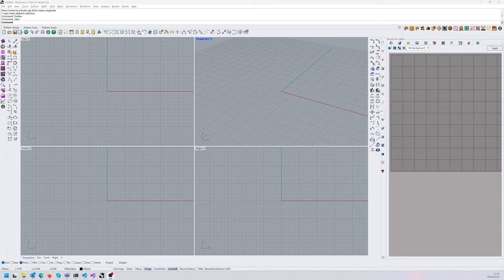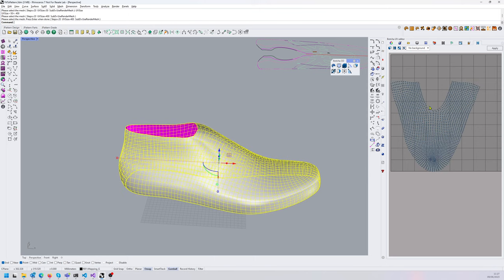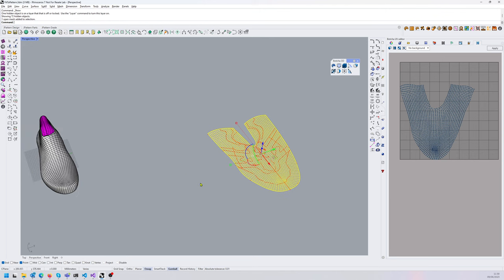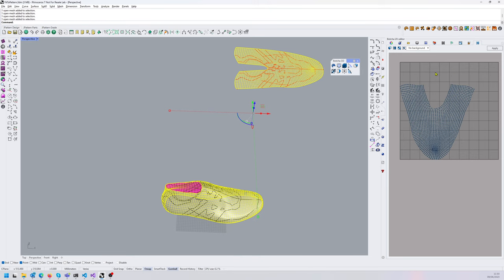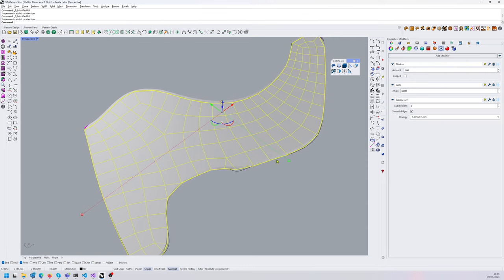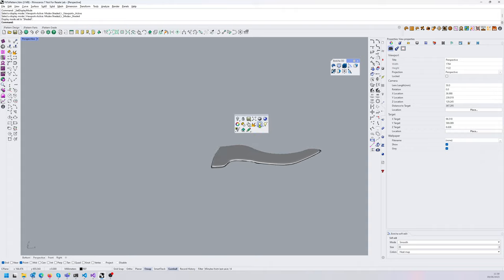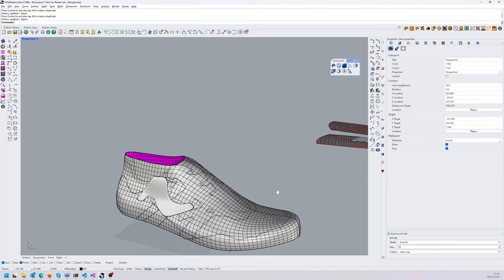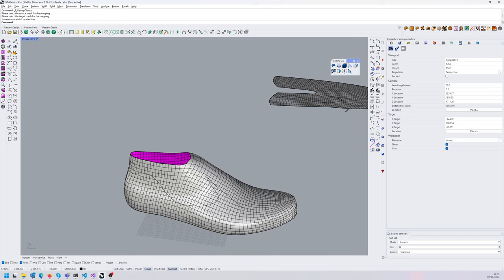Botcha x Rhino: introduction to the plugin for Rhino3D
Alberto Franco, Software Architect at design&develop srl, introduces Botcha x Rhino. In this video you will learn how to download the plugin using Rhino's Package manager, how to use the control panel and find the main commands and functions of the plugin.
Thanks to this simple video tutorial you'll be able to use immediately Botcha x Rhino and execute advanced operations such as import and adjust last, remap curves, flow edges and more complex features such as the UV Editor, allowing  textures to be manipulated quickly and effectively or the Fast Unwrapping tool that minimises texture stretching.

00:00:00 Intro
00:01:14 Import and adjust last
00:02:20 UV editor
00:04:17 Flow edge
00:06:01 Focus on point
00:06:37 Remap curves
00:09:15 Mesh from curve
00:10:29 Parametric modifier
00:12:44 Soft edit
00:15:34 Remap mesh
00:16:05 Soft edit 3D
00:17:06 Image projection
00:20:02 AI design
00:21:45 Outro